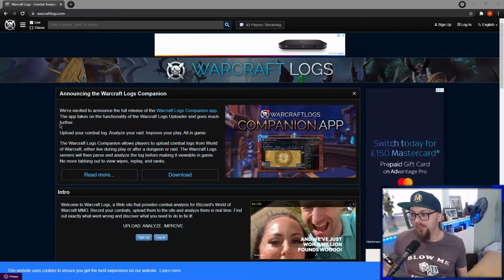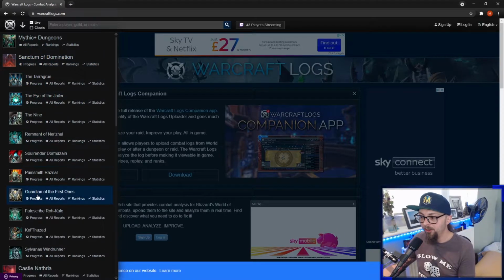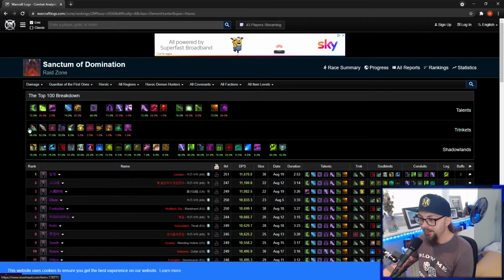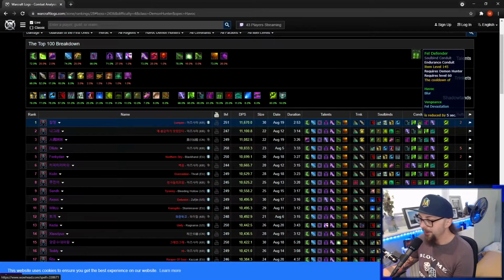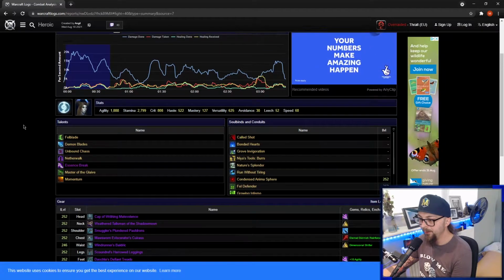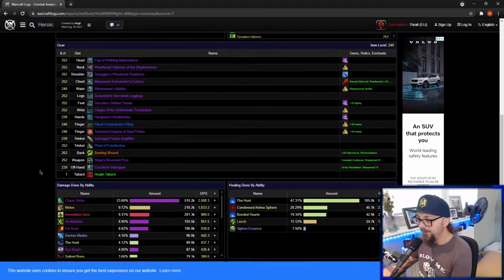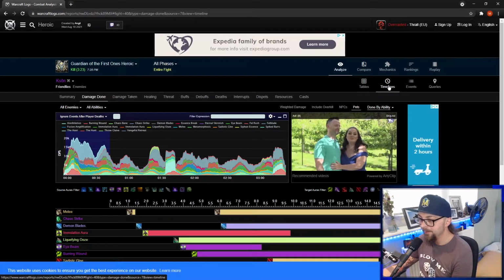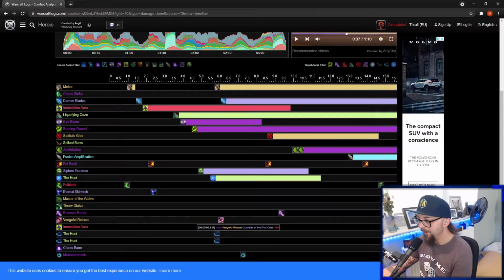Improve Your Raid Dps Using Warcraft Logs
How to read logs to check what talents, conduits, trinkets, legendaries, shards etc to use and how to read timelines to learn your opener and rotation.
I hope this helps you out. I will make a video for mythic + soon so be sure to check that out.